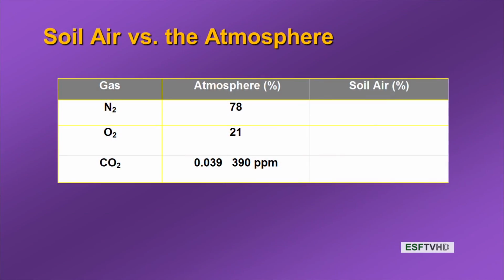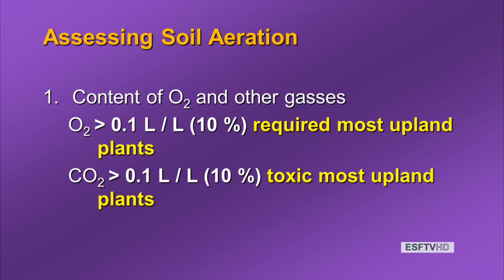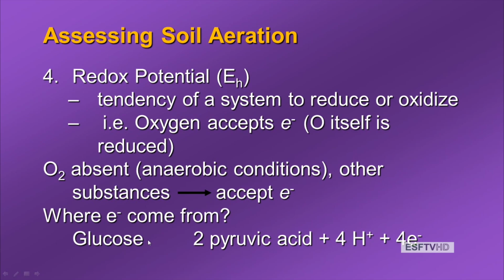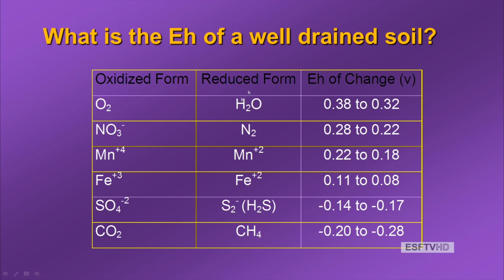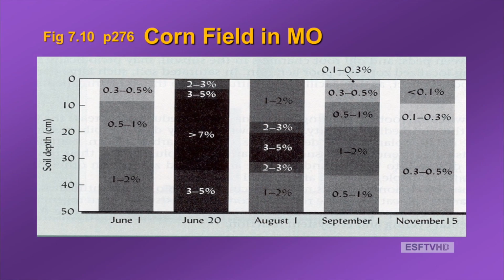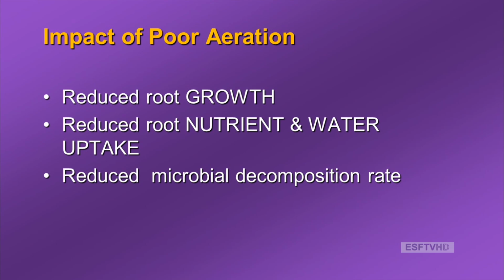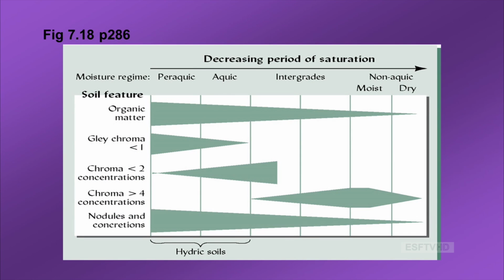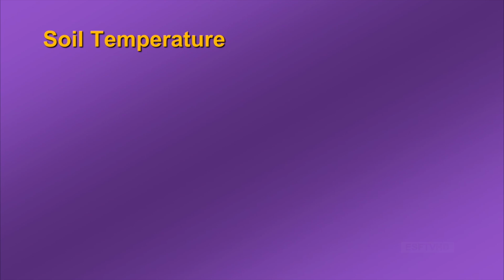Forest Soils - Soil Aeration and Temperature